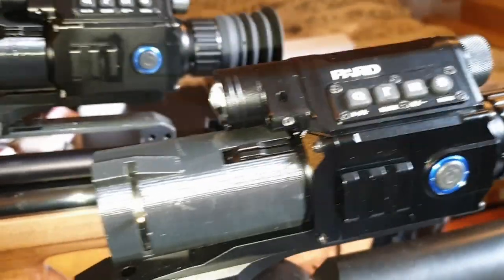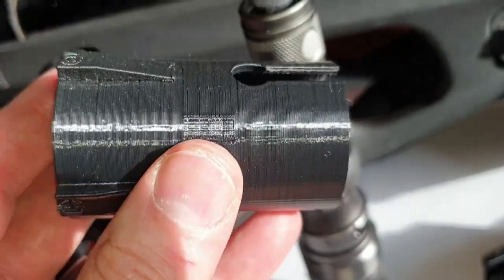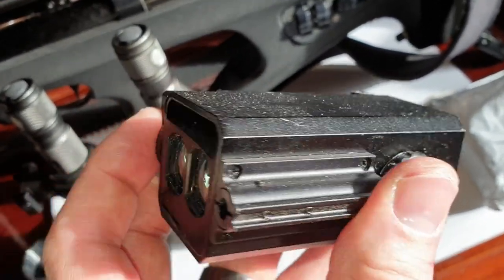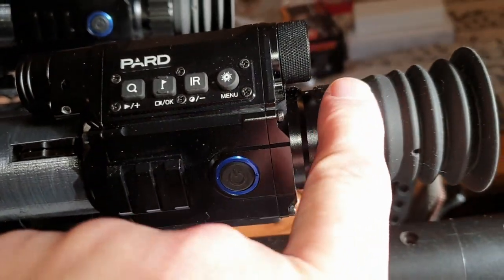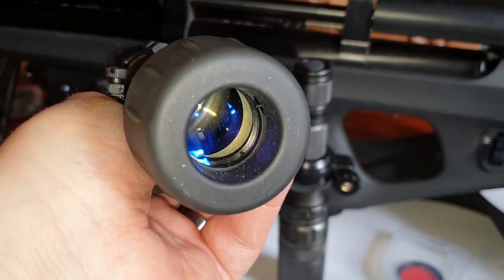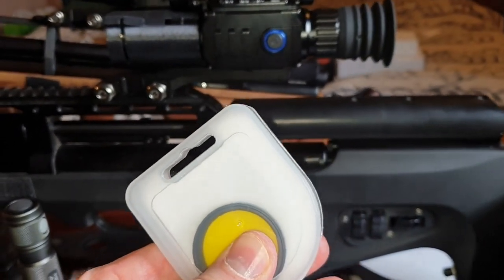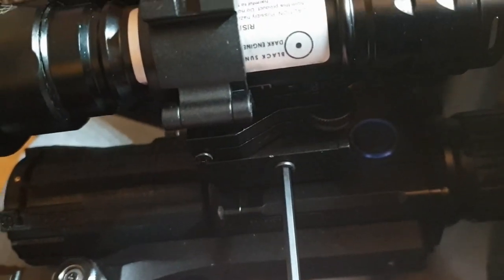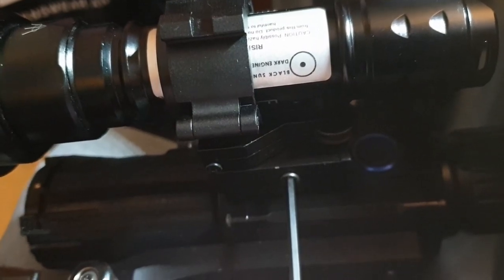PARD008LRF Hints & Tips part#3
This started out as a video to highlight a PARD recording ratio mismatch I just can’t unsee, then grew to 30minutes (sorry everyone).
It’s more for PARD008/008LRF users, or those seriously interested in purchasing one in the near future -than for the casual sightseer.  I do intend to keep future videos to 20mins max.
• Revised Shader8 design from CRS.
• Basic 008 shade – no adjustable iris.
• Side-mounted add-on Laser Rangefinder (LRF) -Permission footage coming soon.
• Coloured filters to reduce screen glare at night.
• Fully adjustable IR torch mount for the 008LRF from CRS -snug fit at last.
o My improvements to make this more user-friendly.
• Biggie – my issue with the recorded PARD footage screen ratio…
o Eyepiece is 800x600 (4:3), but recordings are 1,920x1,080 (16:9)
o Ash is asking PARD if they can offer a menu option to record in 16:9 or 4:3.
o Including a short sample clip at both 16:9 and 4:3 ratios.
Kit Sourced as follows:
• Shader8 from CRS – let Ash know if you’re ordering for the 008 or 008LRF.
I haven’t seen many PARD discussions on other forums, they’re getting left behind…

I’ll get more videos up ASAP.
Cheers. Russ